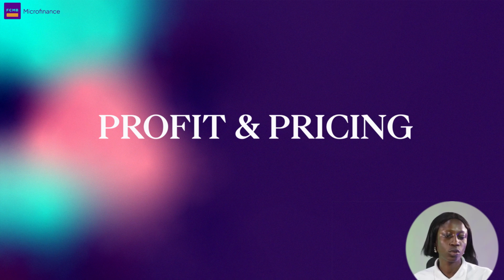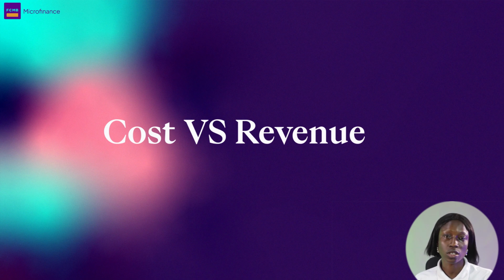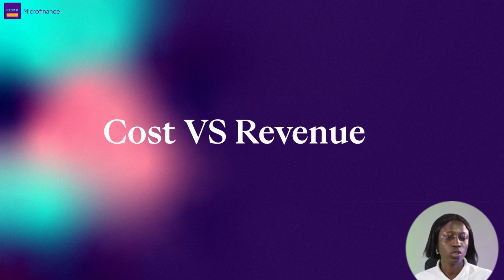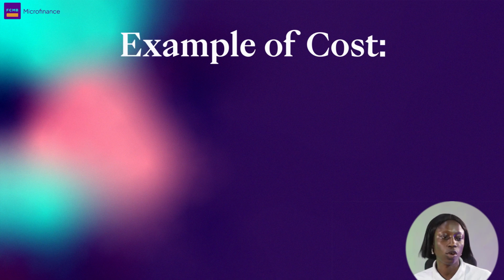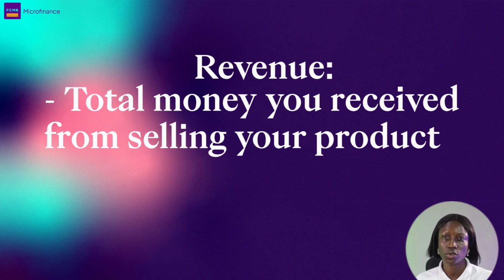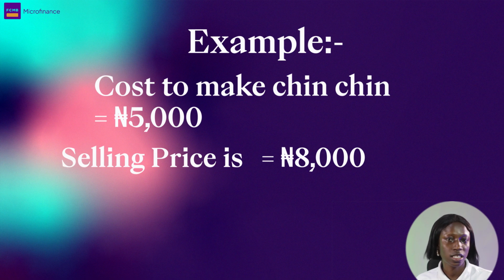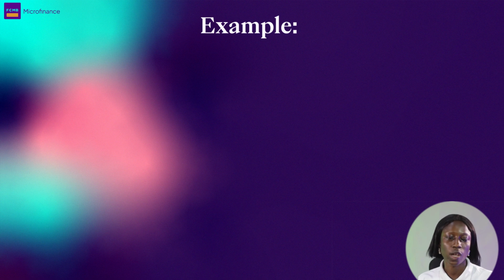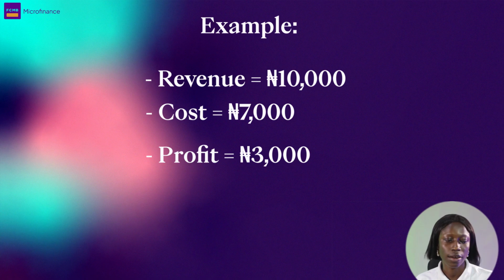MODULE 5: Profit and Pricing